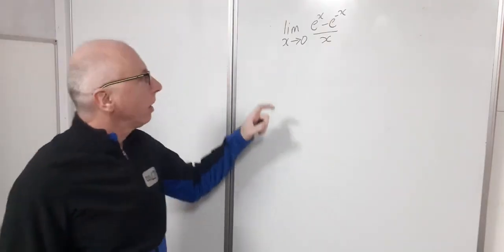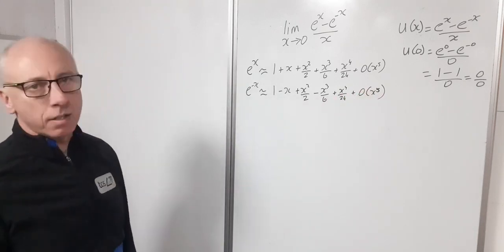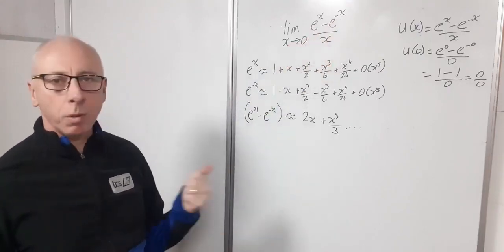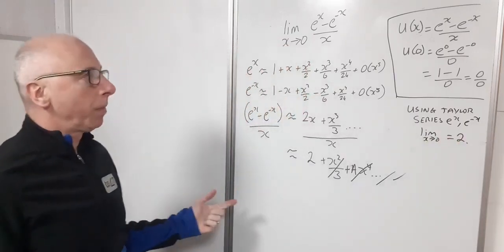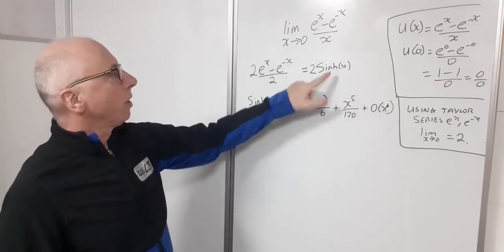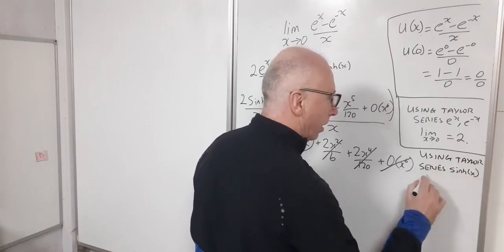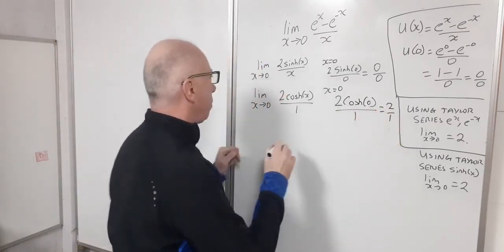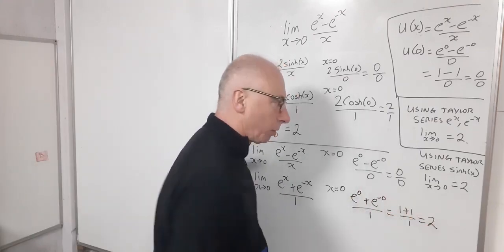Finding Limits 4 ways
L'Hôpital's Rule is a way of finding the limit of x approaches 0 using f'(x)/g'(x) .
There is a graph at the end of the video showing the graph of the function (3^x-3^-x)/(2^x=2^-x) powered by